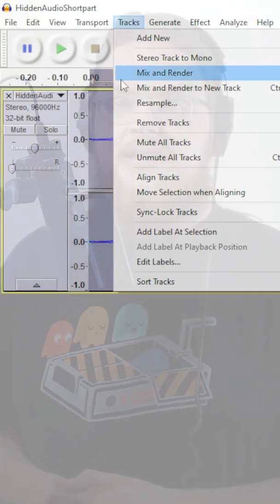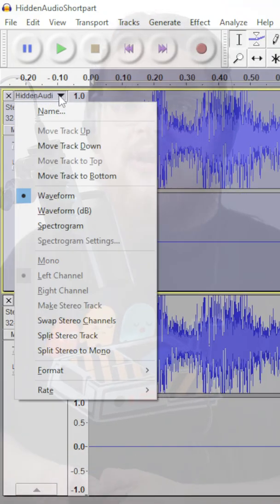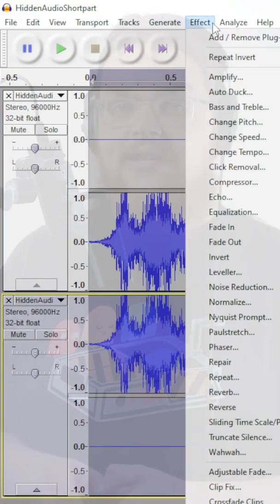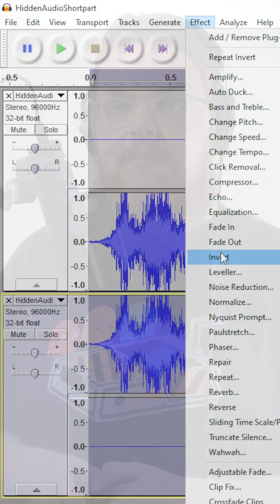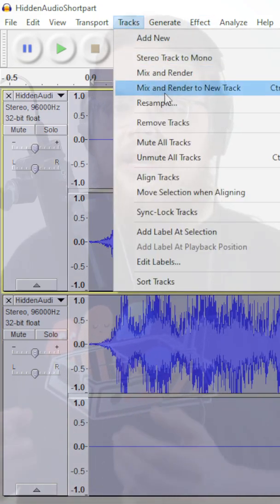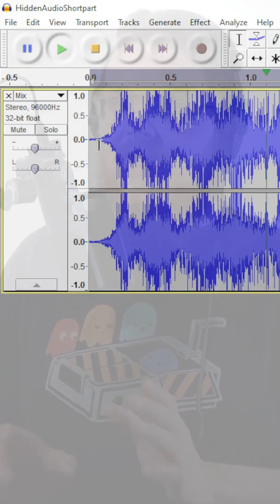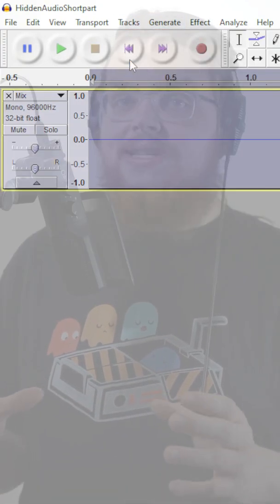Mono and stereo speakers will make this video sound different. Try it yourself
Using the science of noise cancellation this video will sound different, depending on your usage of either a mono speaker or stereo headphones.

This effect can be achieved by downsampling a track to mono, setting it as the left stereo track and then duplicating it to the right track with its phase inverted.

The phases will cancel out, leaving you with silence.

This video has background music the entire time! Don't believe me? Then you might be listening in mono